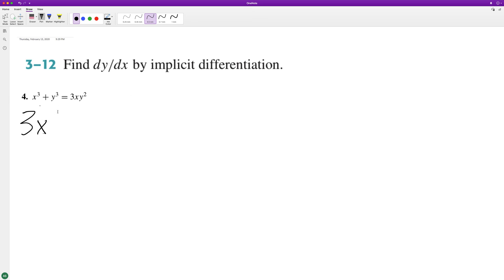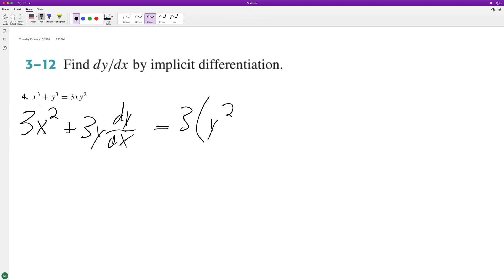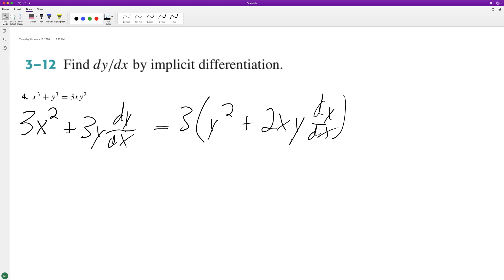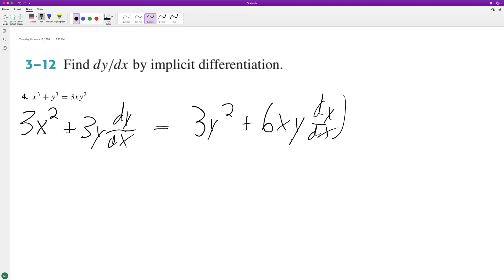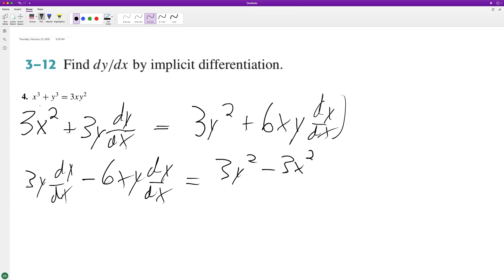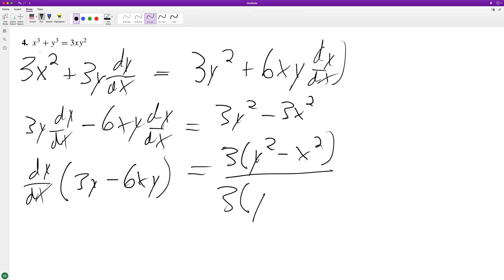x^3 + y^3 = 3xy^2, find dy/dx using implicit differentiation